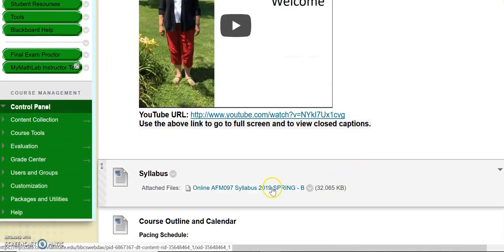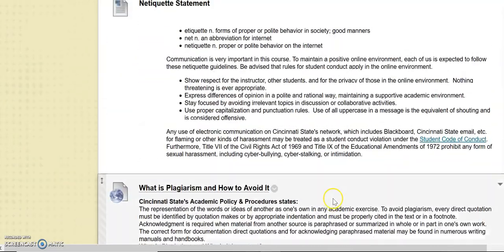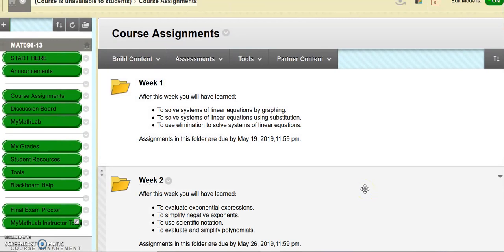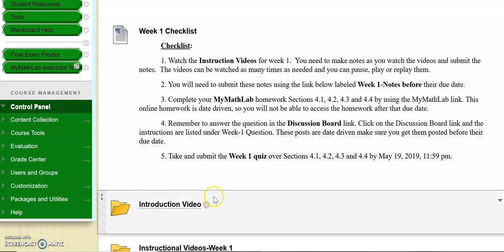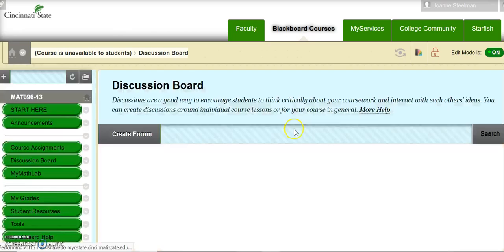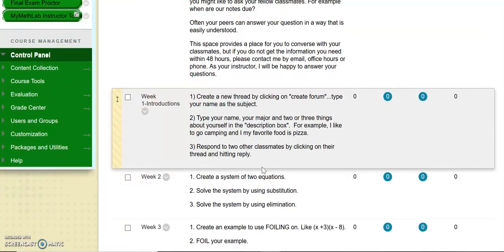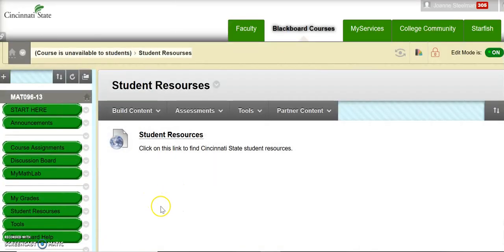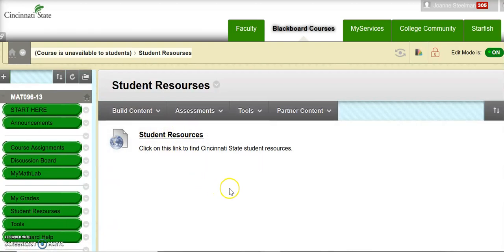Navigating the Course